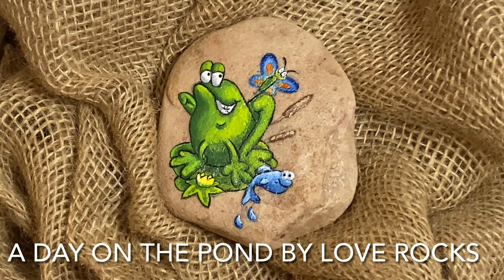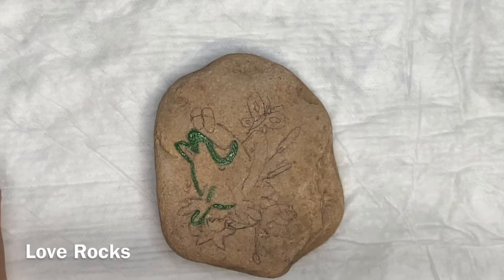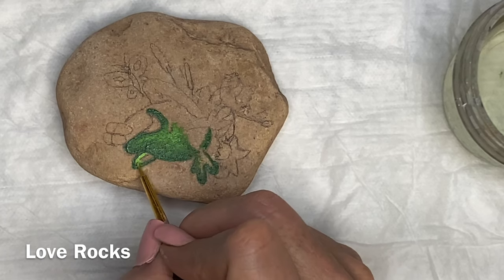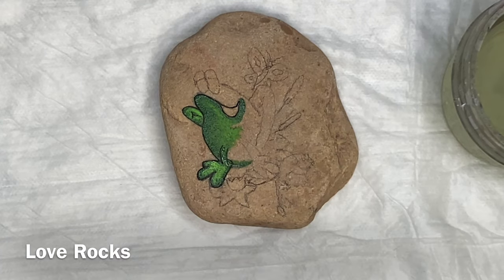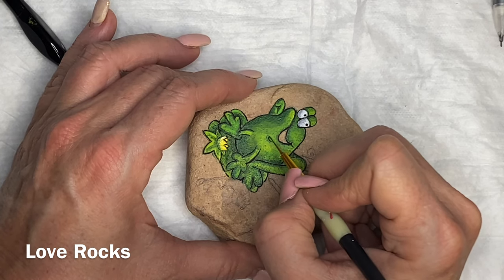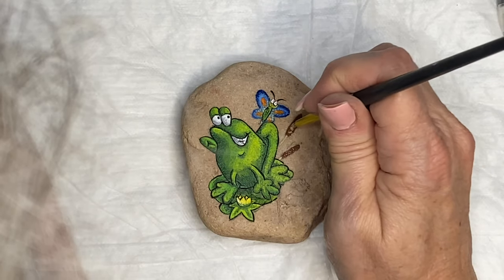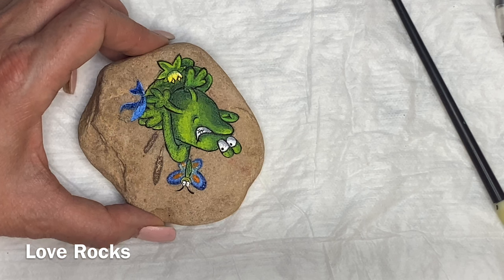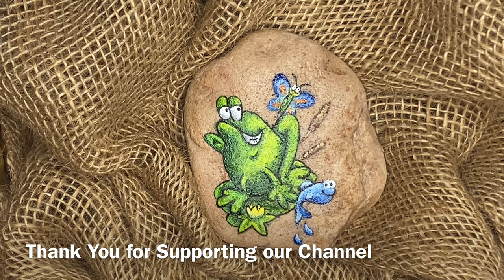A Day on the Pond by Love Rocks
A step by step painting tutorial of this precious frog on a lily pad in the pond.  This video will help you to pick paint, brushes, and sealer for your project.  It will also help you to understand the ways to alter this cute little guy to be the rock you want it to be.  Join us in painting this rock and enjoy the journey of rock painting.

Drawing will be the evening of  3/18

Also join our Facebook Group “Love Rocks Painting Group” for more ideas, tricks, and tips to create your own painted beauties.

Acrylic pens

Spray sealer

Dotting tool